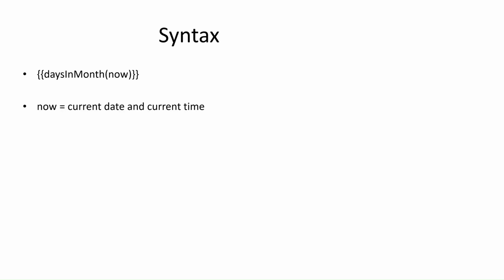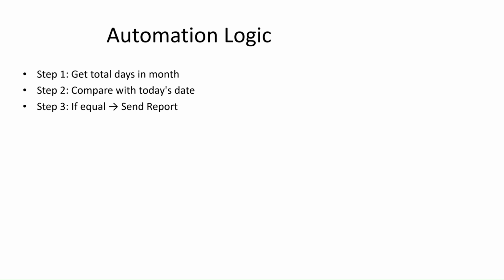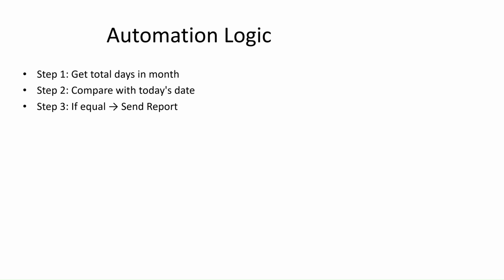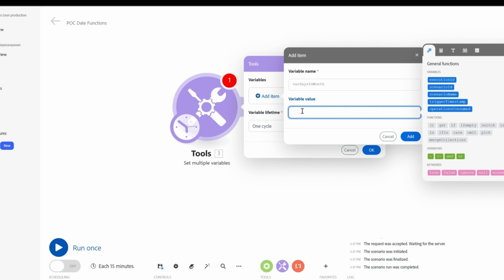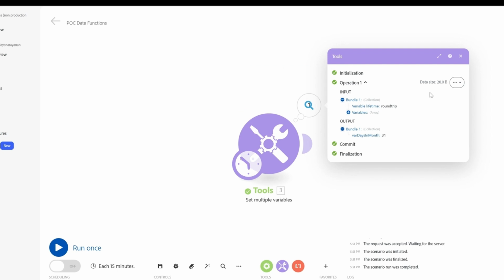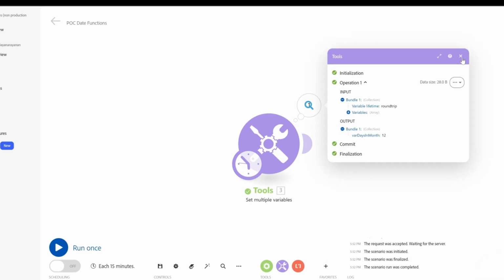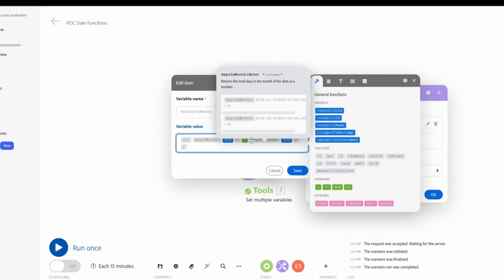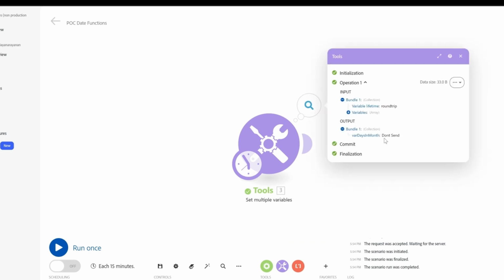Understanding daysInMonth() in Adobe Workfront Fusion | Month-End Automation Explained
In this video, we explore the daysInMonth() function in Adobe Workfront Fusion and understand how it helps identify the total number of days in a month.

This is a very useful function when building:

month-end automations
recurring reports
invoice reminders
subscription workflows
monthly campaign processes

✅ What the daysInMonth() function does
✅ Understanding the syntax
✅ What now means in Fusion
✅ How to get the total days in a month
✅ Real-world marketing automation use cases
✅ Month-end workflow automation
✅ Dynamic monthly scheduling logic

Function Covered
{{daysInMonth(now)}}
What This Function Returns

This function returns:

the total number of days in the month for a particular date.

Examples:

January → 31
April → 30
February → 28 or 29
Real-Life Marketing Example Covered

Imagine your Marketing Team wants to generate a:

📅 Monthly performance report on the last day of every month.

Since different months have different numbers of days, Fusion can automatically calculate the month-end date using:

{{daysInMonth(now)}}

This helps create smarter and more dynamic automations.

Step-by-Step Breakdown Covered in the Video
Step 1

Understand the syntax of daysInMonth()

Step 2

Learn what now means in Fusion

Step 3

Get the total number of days in the current month

Step 4

Compare today’s date with the total days in the month

Step 5

Trigger automation if today is the last day of the month

Step 6

Apply the function in real-world marketing workflows